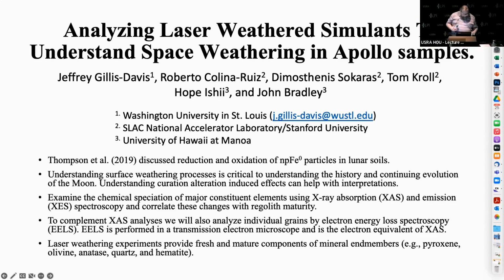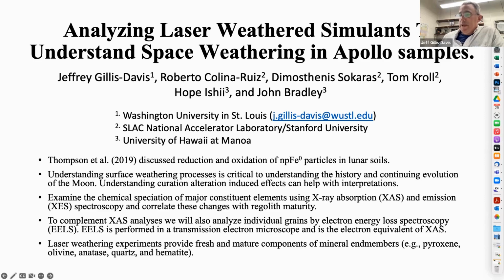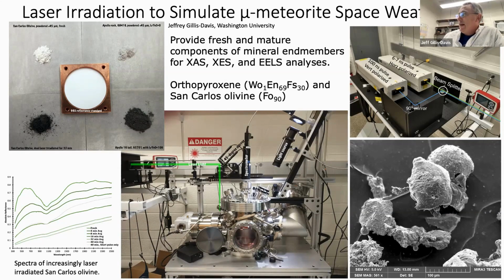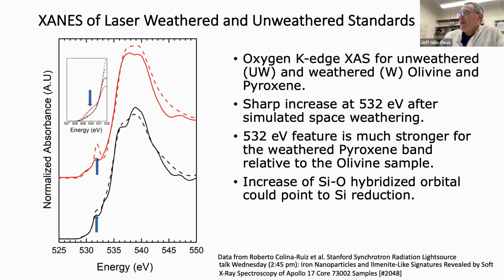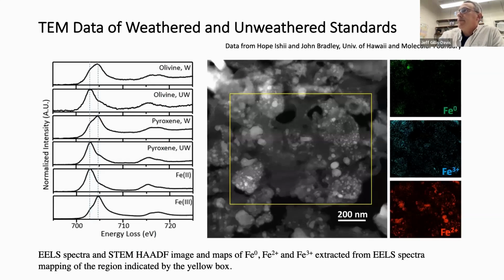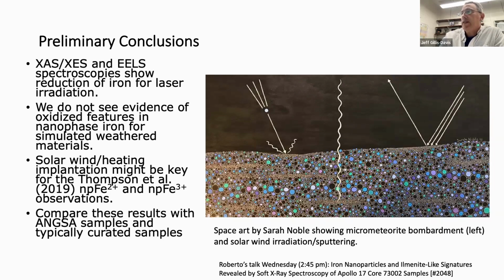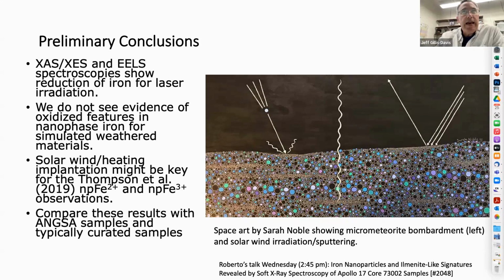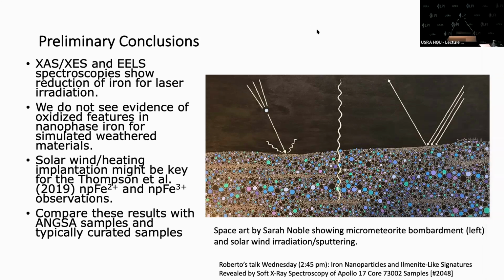Day 1_ANGSA_Gillis-Davis: Iron Nanoparticles and Ilmenite-Like Signatures Revealed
by Soft X-Ray Spectroscopy of Apollo 17 Core 73002 Samples